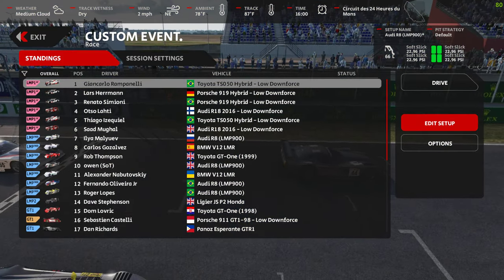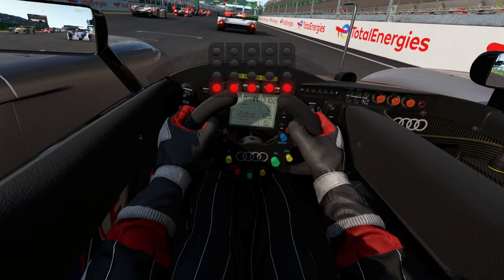Automobilista 2 LMP 900 Mods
A look at the often overlooked LMP series of Mod cars which are becomeing more and more apealing as AMS2 steers towards endurance series racing.